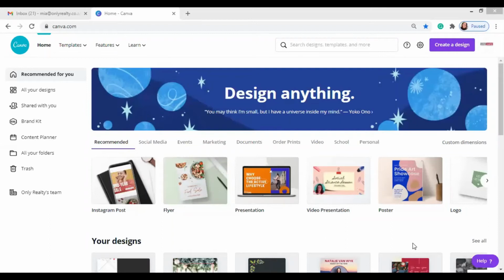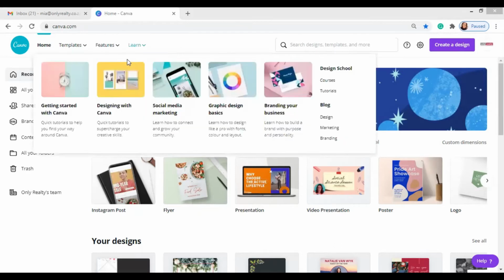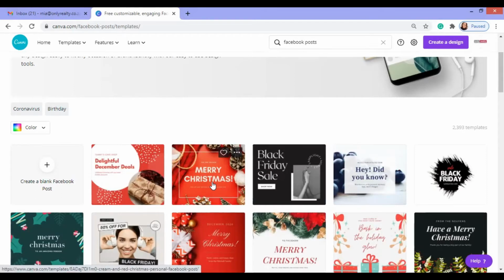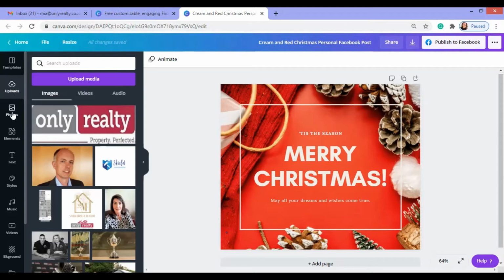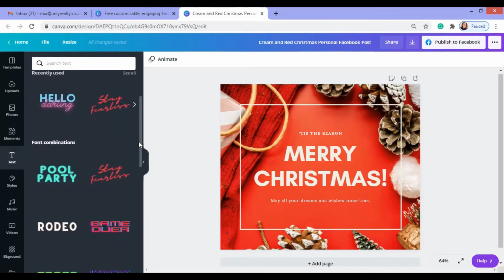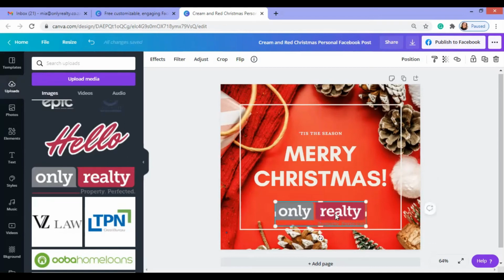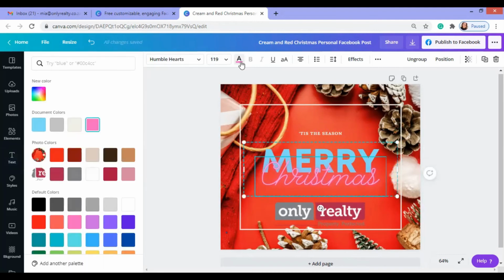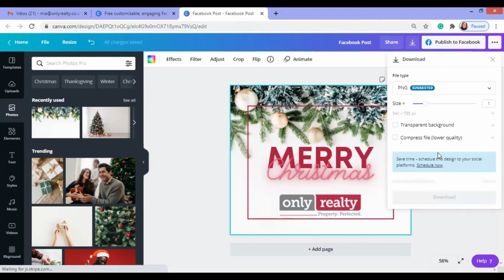Head Office Design Series E01 - How To Use Canva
EPISODE ONE - How To Use Canva

Stick with me as unpack more on design and exactly how to use Canva!